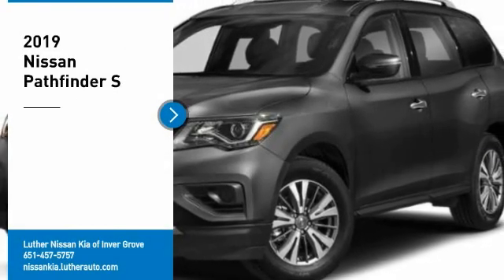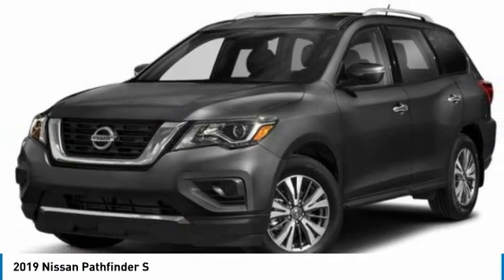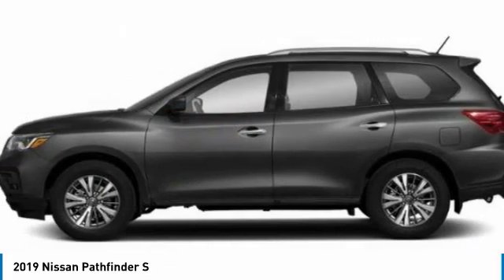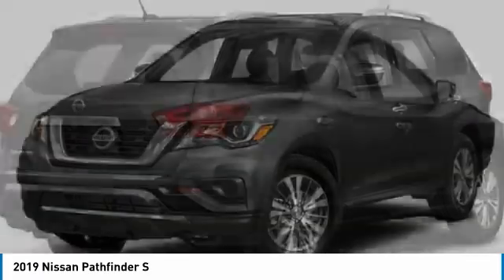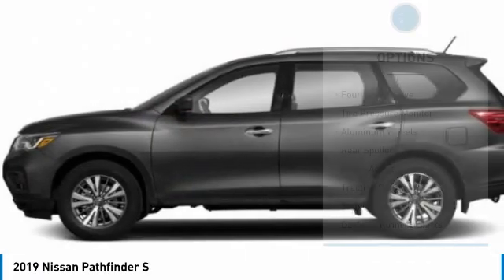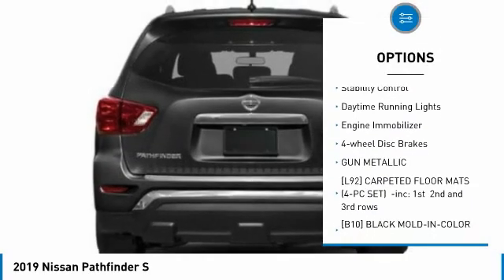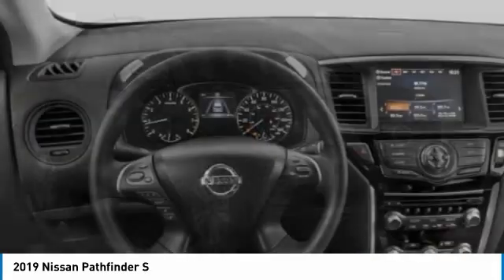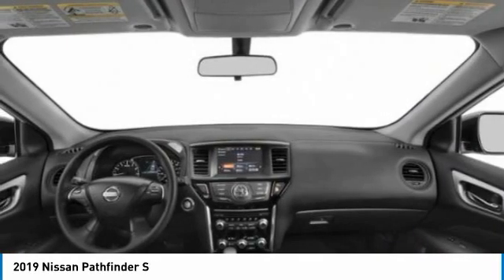2019 Nissan Pathfinder Inver Grove Heights,St Paul,Minneapolis PL51444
2019 Nissan Pathfinder S

You'll love this 2019 Nissan Pathfinder. This is a sport utility you'll want to take home. Call and get in touch with Luther Nissan Kia of Inver Grove directly, and be the first to open the sport utility door today!